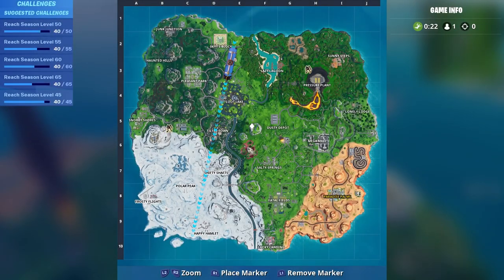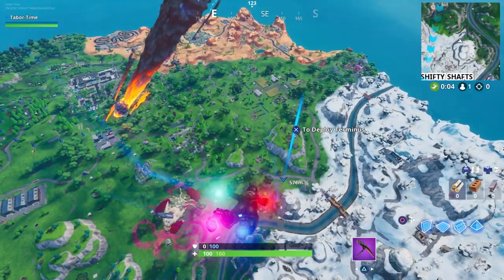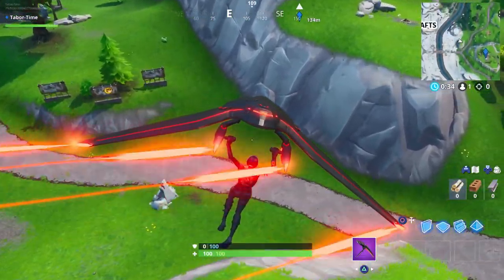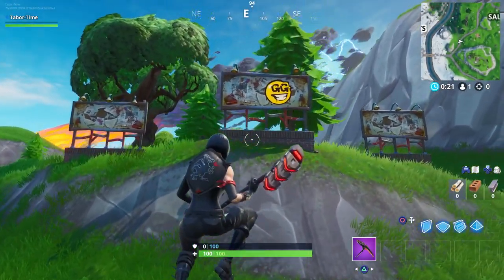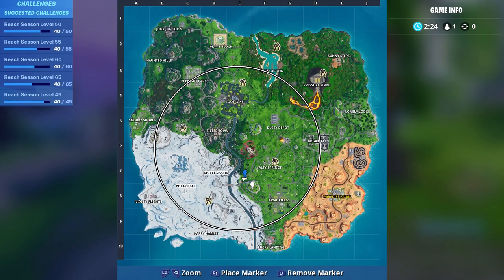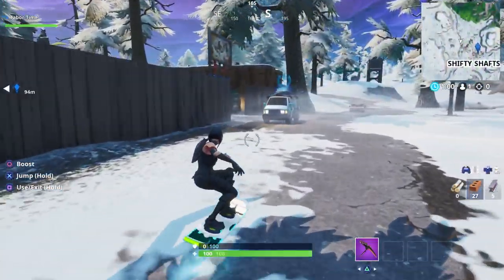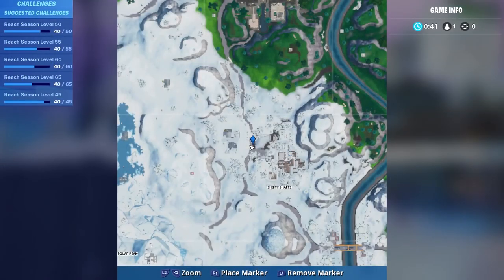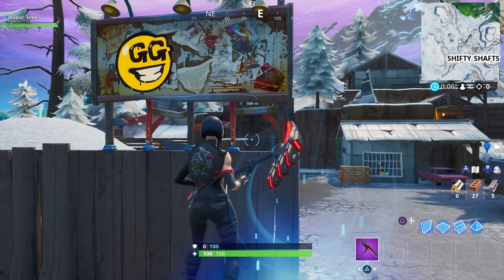Visit graffiti covered billboards in a single match - All Graffiti Covered Billboard Locations!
This is a PRESTIGE challenge for the Spray & Pray missions.  You have to visit graffiti covered billboards in a single match.  I showcase both locations for you!